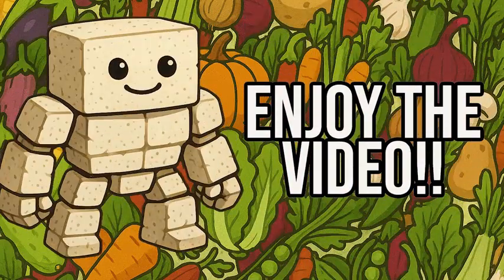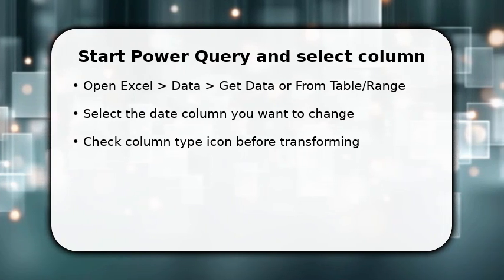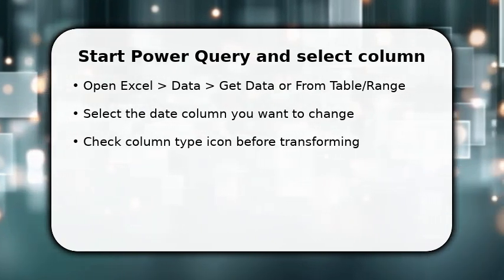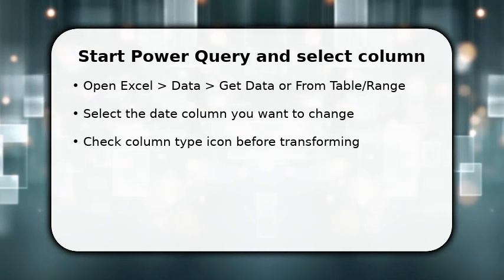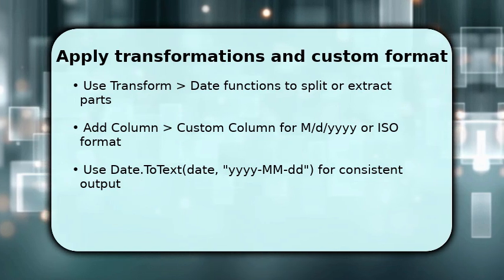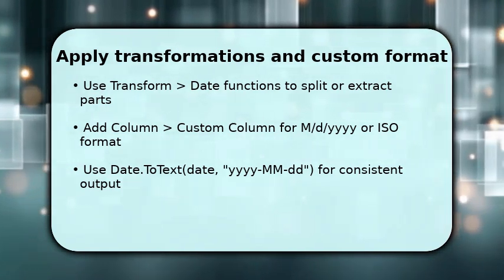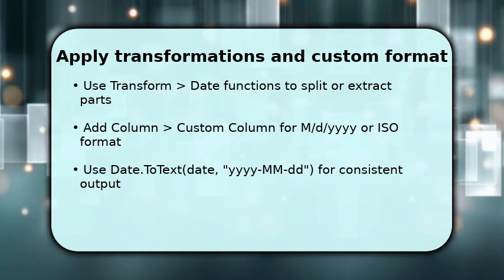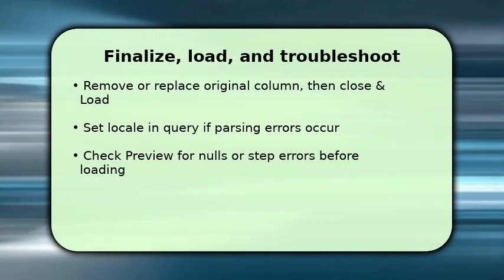How to Change Date Format in Excel Power Query - Easy Guide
How to Change Date Format in Excel Power Query - Easy Guide | 🔒 Surfshark VPN Deal — Stay private and secure. $1.99/mo + 3 Months Free ▸

Master the art of date formatting in Excel Power Query for streamlined data analysis. This step-by-step guide simplifies converting dates into your preferred format, enhancing readability and compatibility with other systems.

Excel, Power Query, date conversion, change date format in Excel Power Query, data analysis, step-by-step guide, streamlined data processing